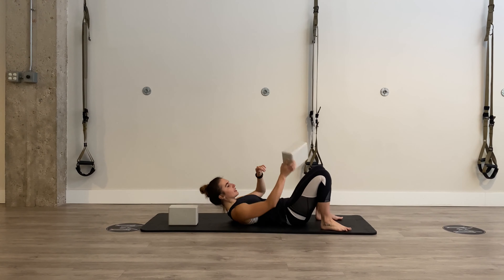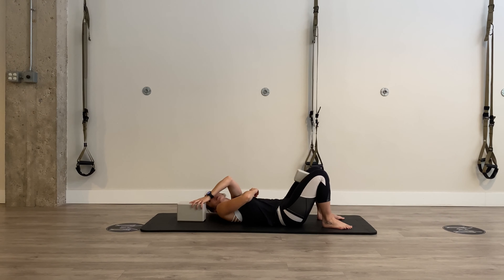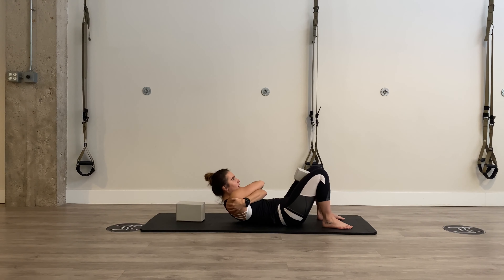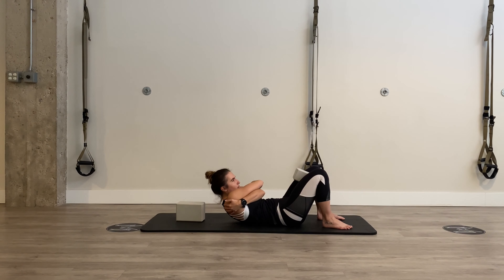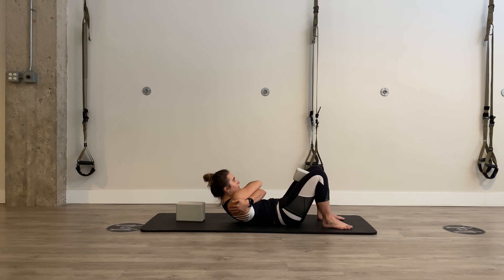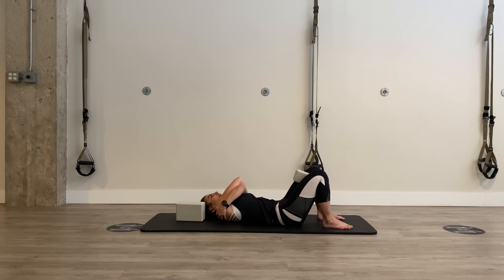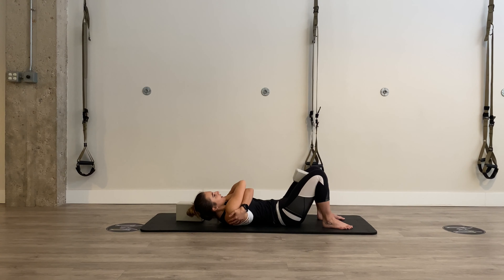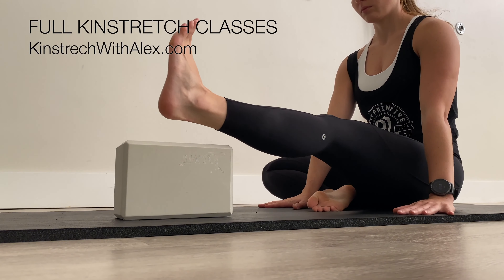Thoracic Mobility and Strength | Hovers | Kinstretch Class Clip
Thoracic Mobility and Strength // This Kinstretch class clip will walk you through thoracic spine hovers. This exercise integrates thoracic segmentation, mobility,  and abdominal/core strength. Give it a try and see how it feels.

If YOU are:

▪️ Ready to finally GET RRID OF THE GUESS WORK when it comes to your mobility training and feel confident in what you're doing

▪️ Ready to CREATE A NEW NORMAL that doesn’t involve waking up stiff + sore every day

▪️ Ready to TAKE CONTROL OVER HOW WELL YOU FEEL + move every day

Then you need to start taking advantage the online mobility and joint health platform that I've created for people like YOU.

When you use my Operation Human First platform,  you have everything you need in ONE place and you have me to support you EVERY step of the way. That includes answering all of your questions myself in under 24 hours 7 days a week, with ZERO contracts and NO strings attached. I can't wait to have you on board: